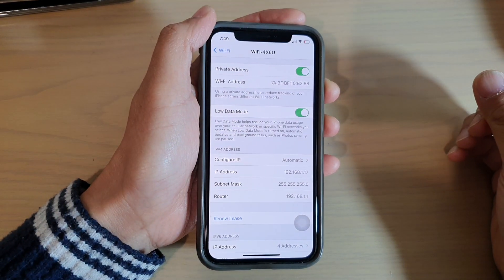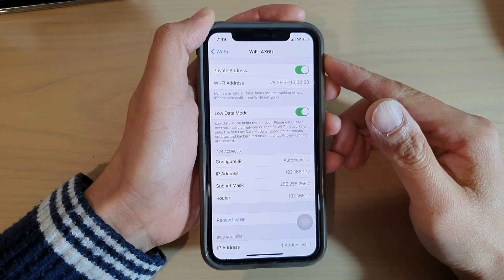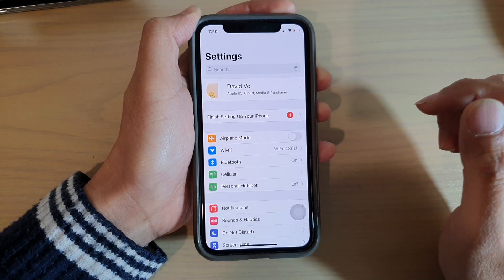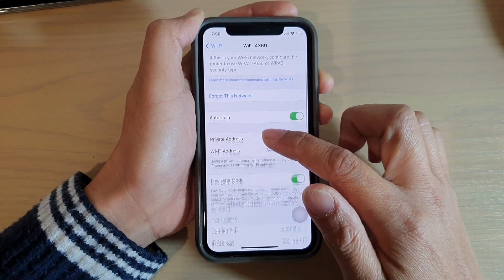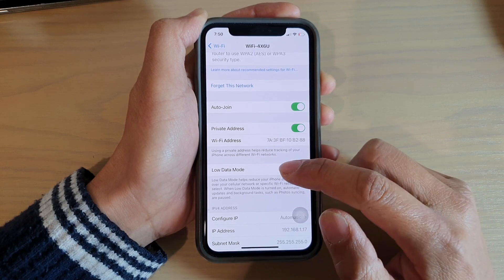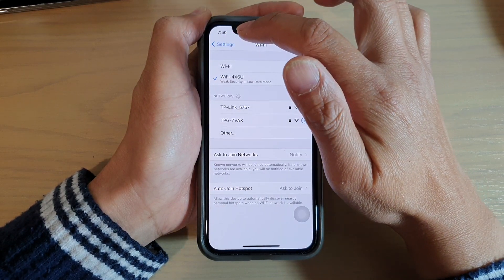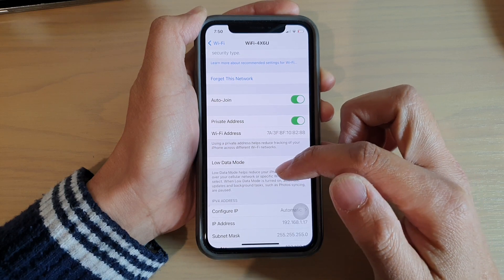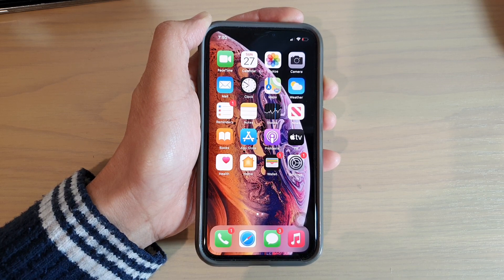iPhone iOS 14: How to Enable/Disable Low Data Mode & Reduce Data Usage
Learn how you can enable or disable Low Data Mode and reduce data usage on iPhone iOS 14.